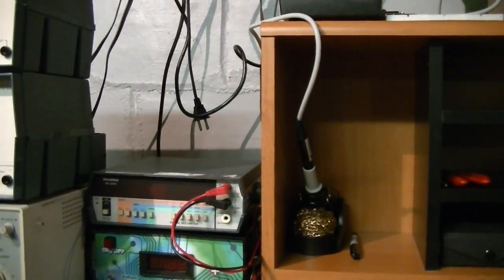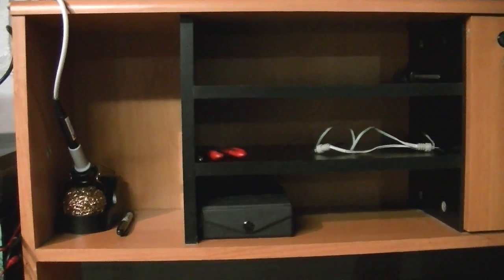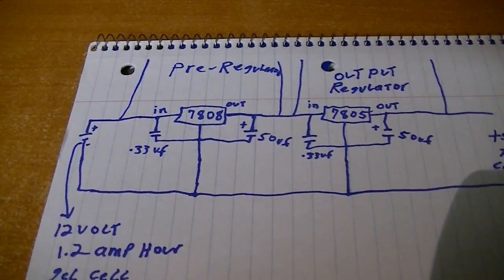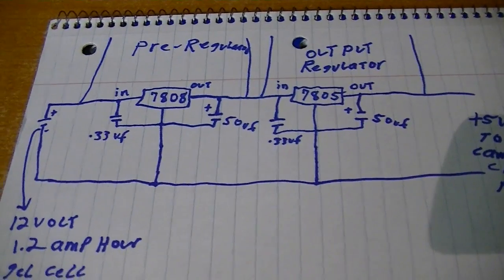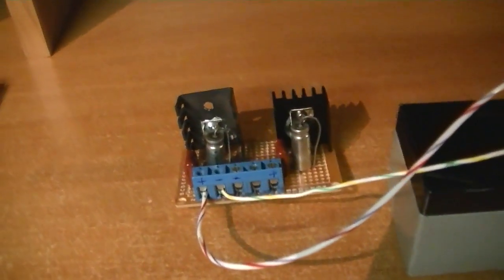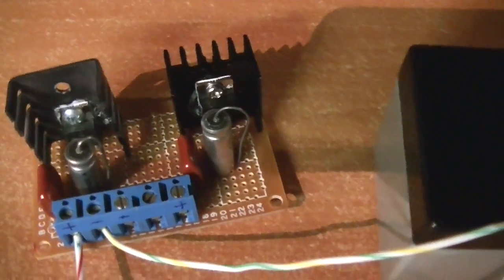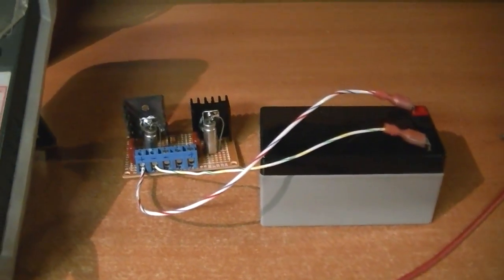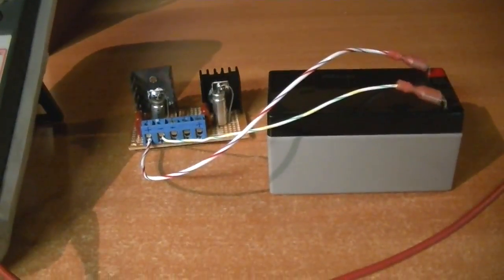JVC Everio Camcorder Short Battery Life Fix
The New JVC HD Camcorder that I purchased has a battery life that is too short. Rather than spend big money on a higher capacity battery, I whipped something up from parts in my junk box that will hopefully fix that.